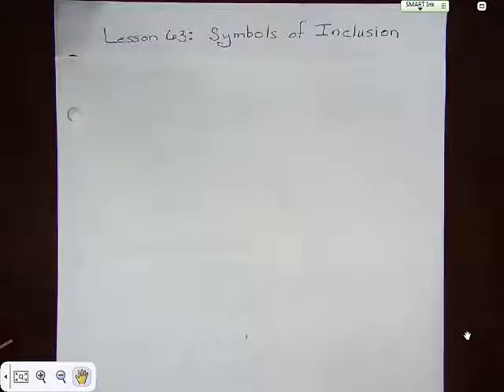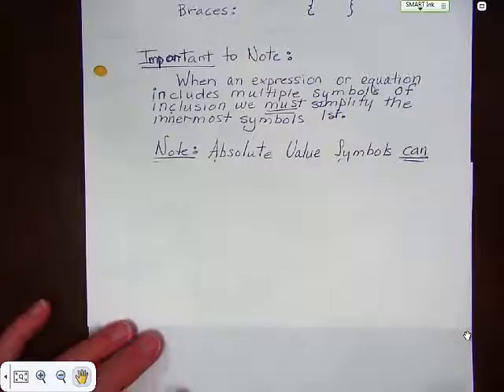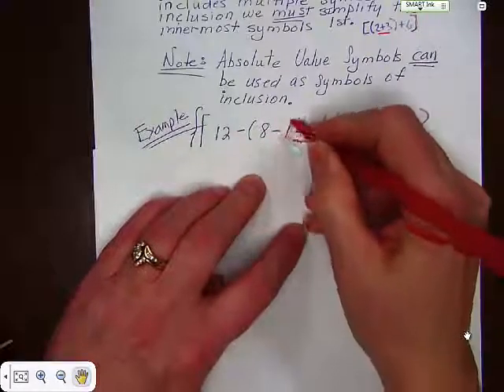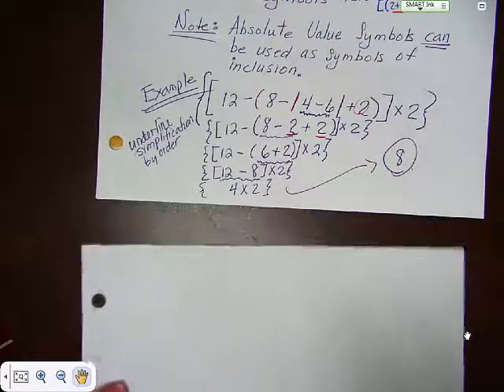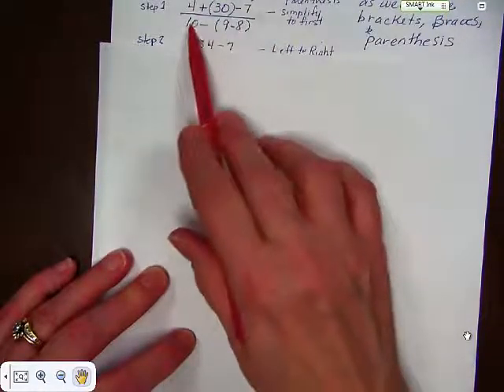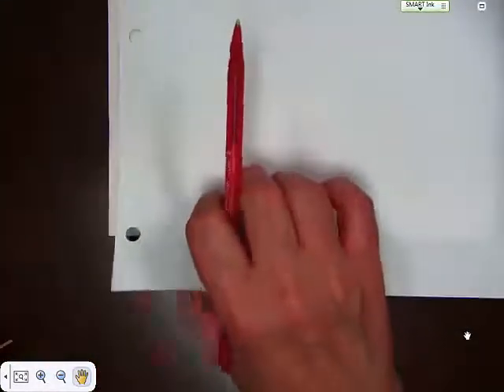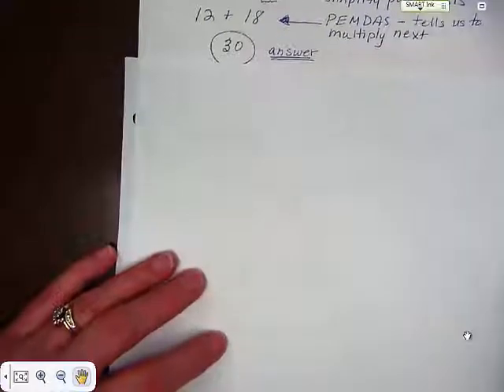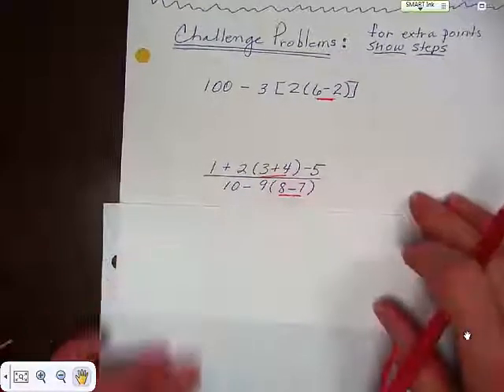Saxon Course 2 Lesson 63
Symbols of Inclusion